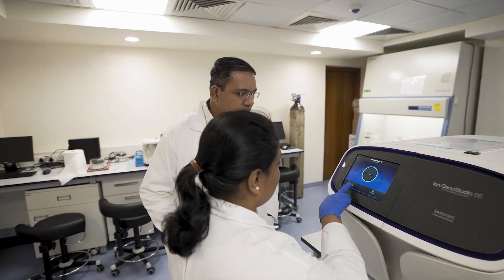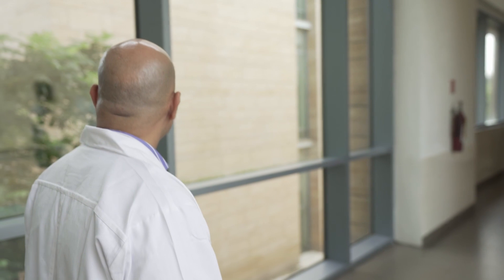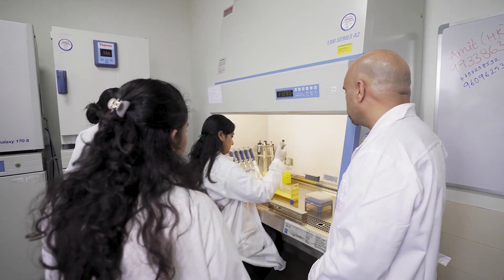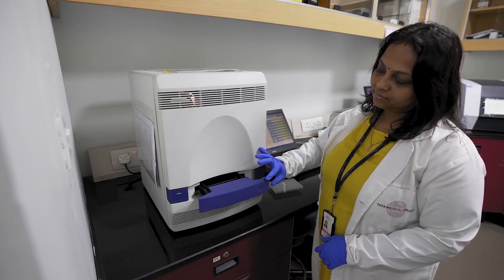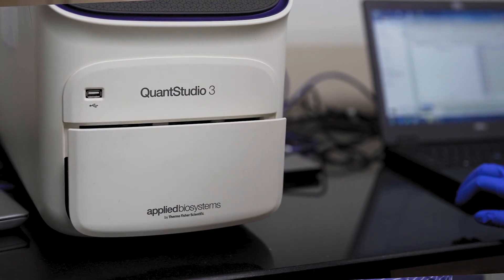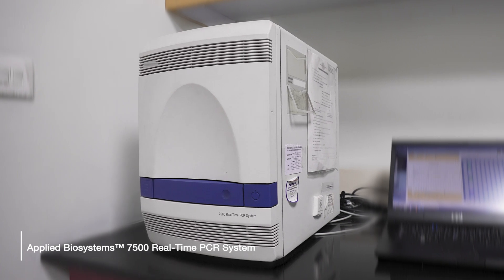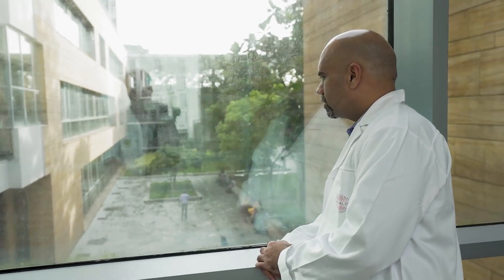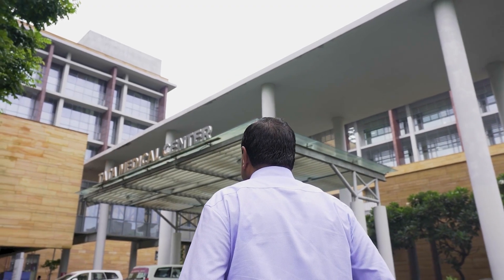Tata Medical Center, Kolkata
Led by Col. Deepak Mishra, this team of researchers at the Tata Medical Center in Kolkata, India share how Applied Biosystems technologies help enable their research into acute leukemias.